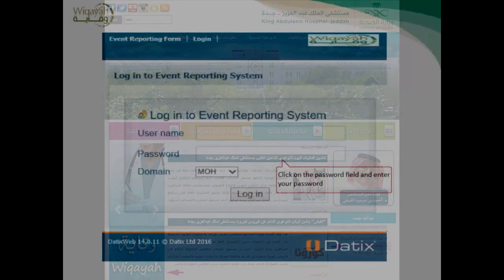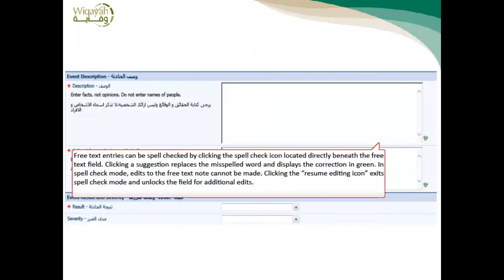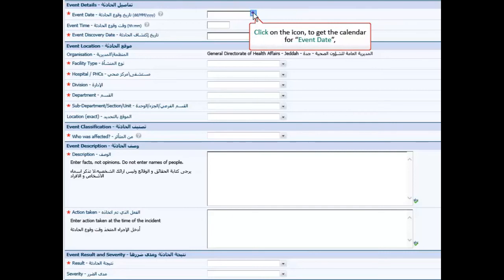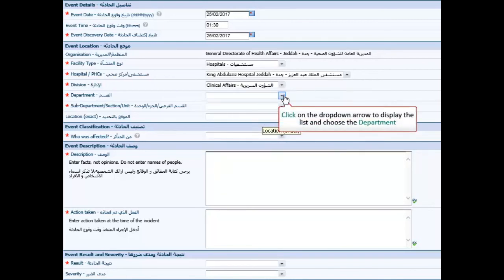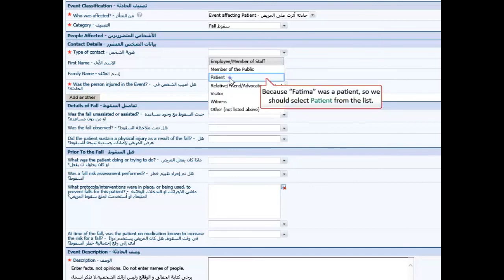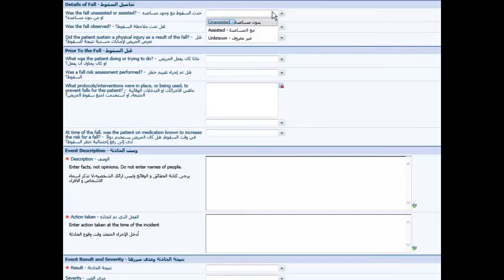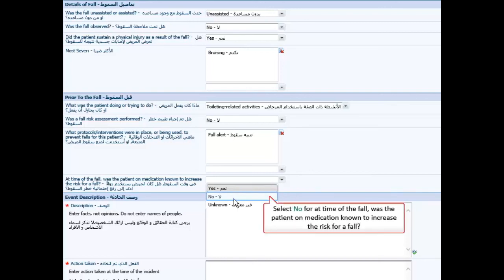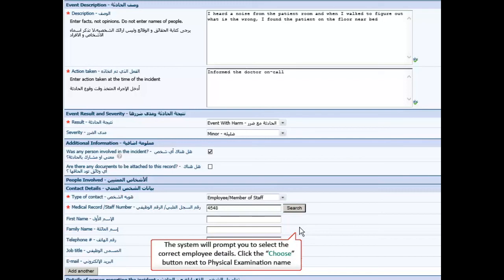wiqayah - English - kaahj.sa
Is the patient safety and risk management system used to report medical and non-medical events, which has the advantage of completing the cycle and the work cycle and obtaining good results